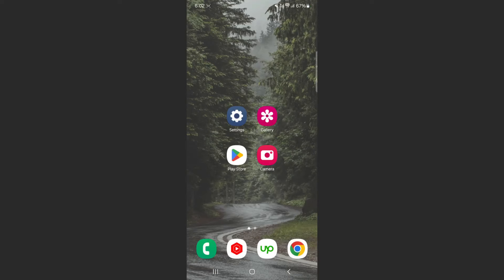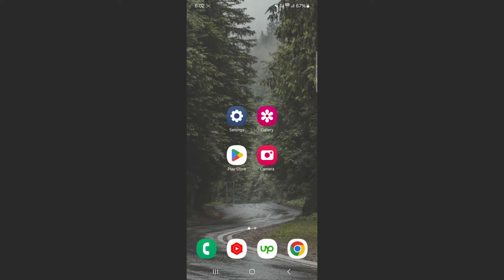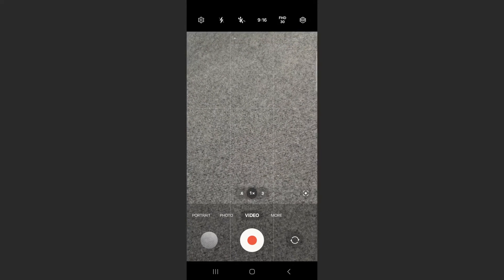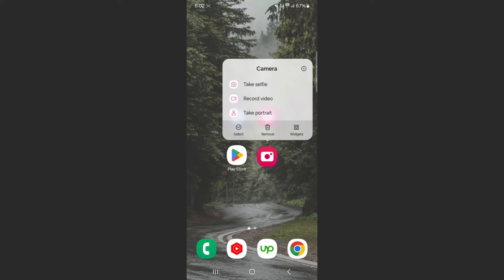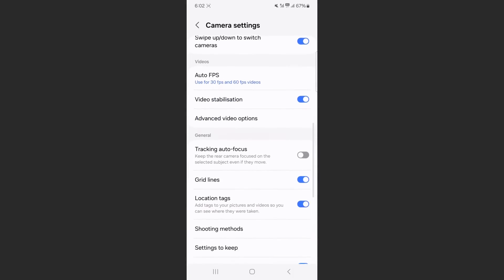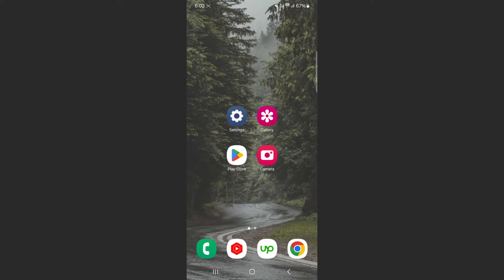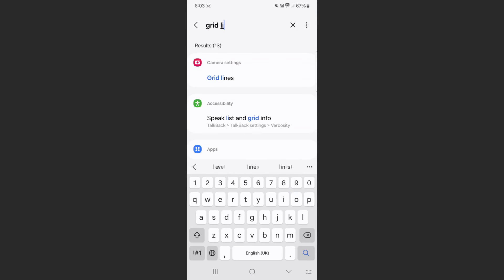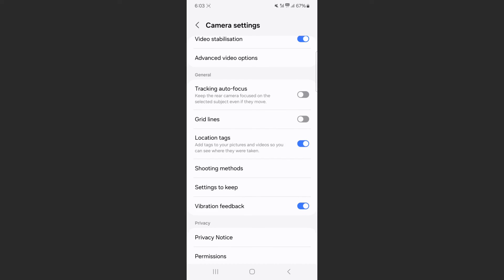How to Add or Remove Camera Grid Lines on Android [QUICK GUIDE]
Let's take a look at how to add or remove camera grid lines on Android.